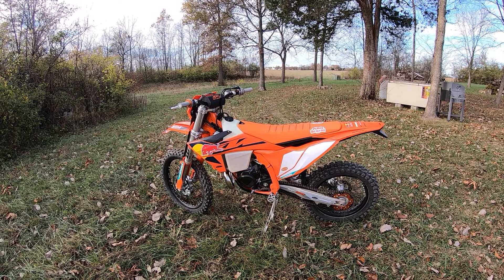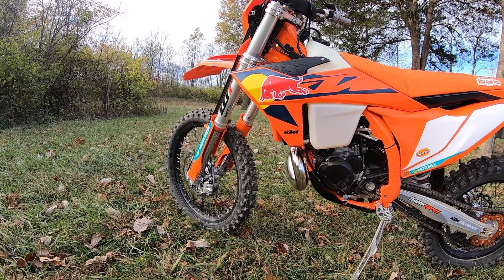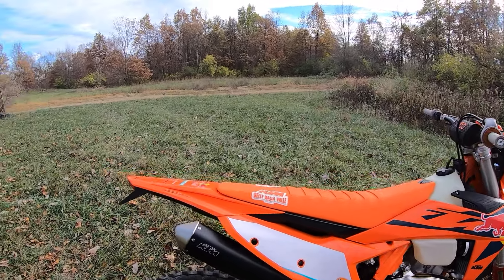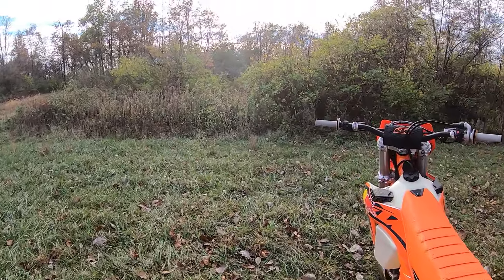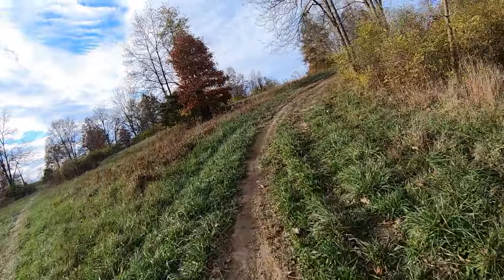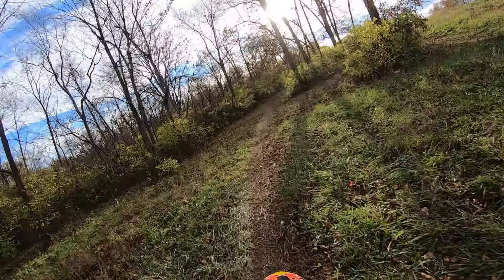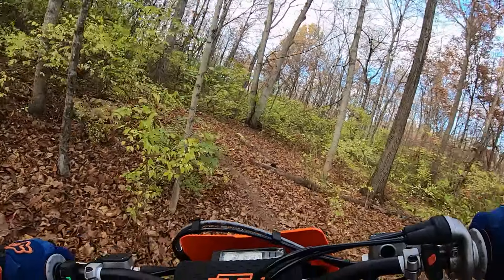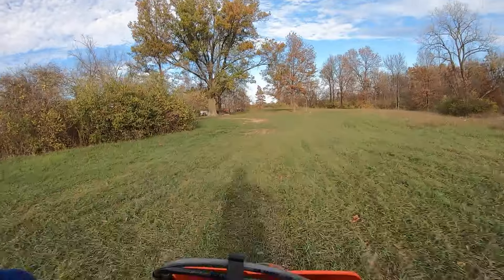New Bike Day! 2025 KTM 300XCW Champion Edition!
First ride day thoughts on my brand new 2025 KTM 300XCW Champion Edition (Thanks Wally at Wheelsports, Columbus, Ohio).  300 2-strokes are so good in the woods!  Responsive and smooth and strong 2-stroke power, super agile, lightweight, and plush suspension.  The KTM 300XCW Champion Edition is designed for tight woods single track with smooth linear power, lightweight and agile handling, and plush suspension.

My 2025 KTM 300XCW Champion Edition vs my 2025 KTM 350XCF Factory Edition back to back on a woods loop.